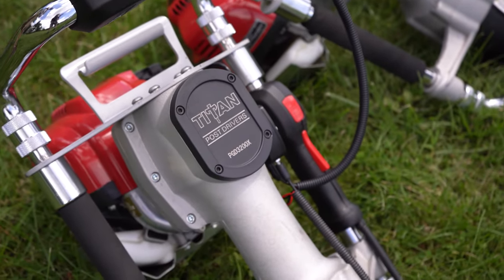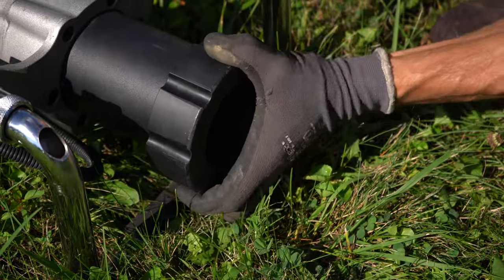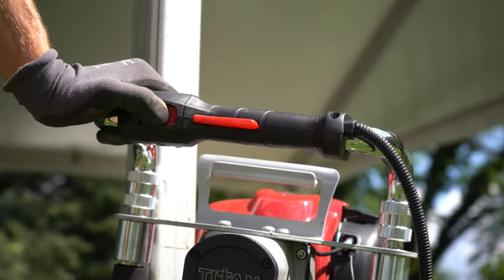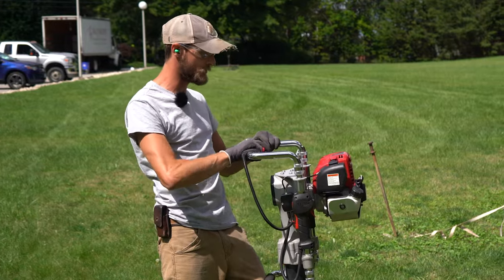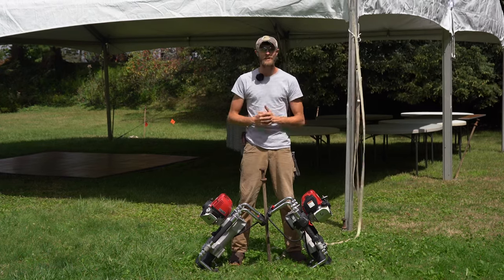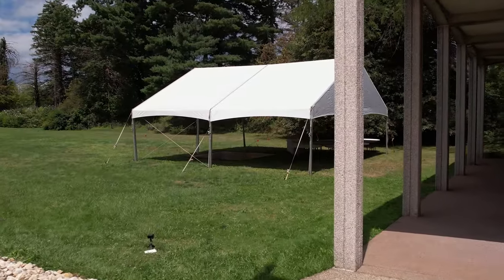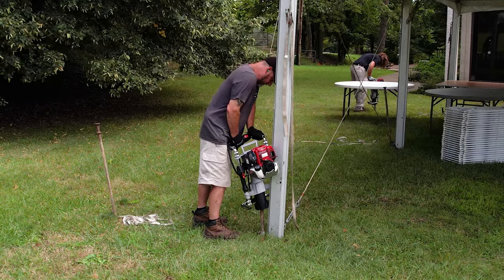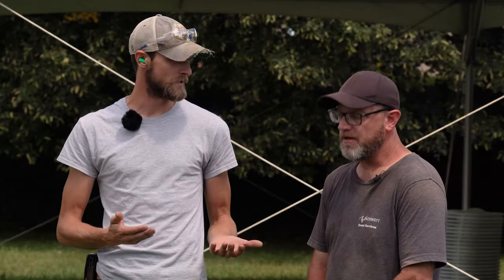Stop Using Sledgehammers! - Easily Drive Party Tent Stakes with the Titan 3200X Post Driver!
It’s that time of year for outdoor events! The Titan PGD3200X makes setting up tents for parties and special events easy with the addition of the unique Top Throttle Kit and the Tent Stake Adapter Sleeve. The Tent Stake Adapter Sleeve is specifically designed for driving tent stakes into the ground. Simply insert the sleeve into the barrel of the PGD3200X post driver and secure it in place with the threaded barrel cap.

Driving tent stakes with a sledgehammer is a back-breaking, physical task. The PGD3200X gas-powered post driver eliminates the strain of swinging a hammer and can be upgraded to be even better suited for the job. The Top Throttle Kit mounts to the top of the post driver and provides an ergonomic grip with throttle control. The upper throttle allows the operator to transition to a higher control position as the stake lowers into the ground, eliminating the need to bend over as you consider driving. Try these Titan accessories for your next event and experience the speed and efficiency they have to offer.

Use the right tool for the job and never swing a sledgehammer again! Work smarter not harder with the Titan PGD3200X post driver and Top Throttle Kit with Tent stake Adapter Sleeve.